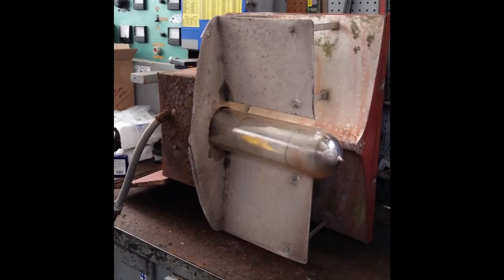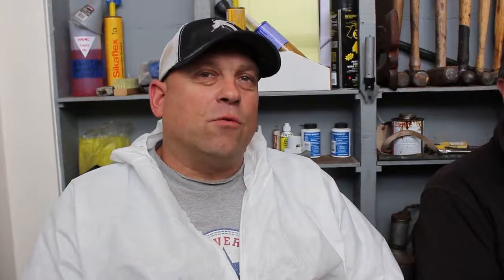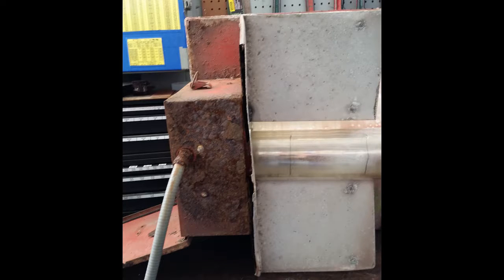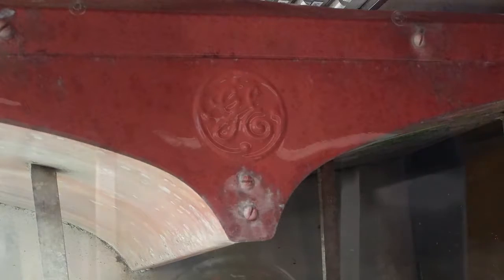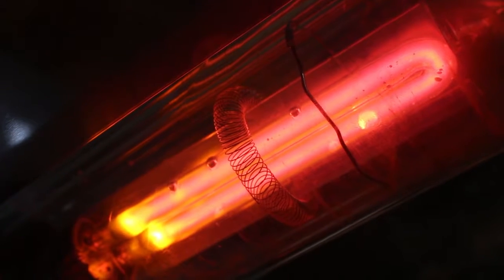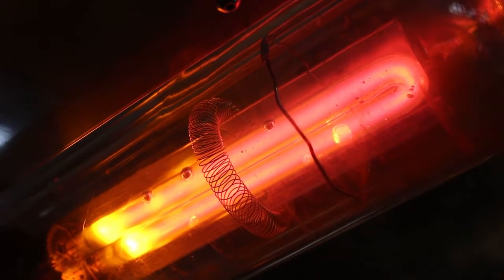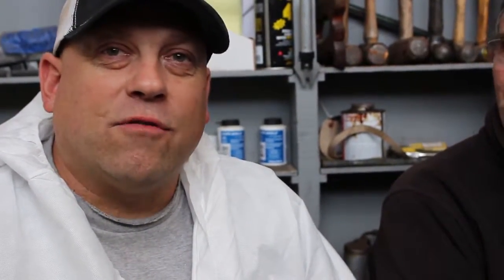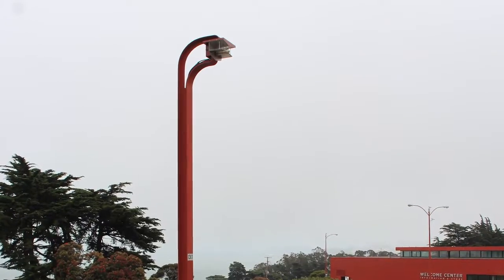What We Do - Restoring an Original Golden Gate Bridge Lamp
There's only one original lamp remaining on the Golden Gate Bridge, saved by the hard work and ingenuity of Bridge Maintenance employees Archie Webb and Jim McKnight.